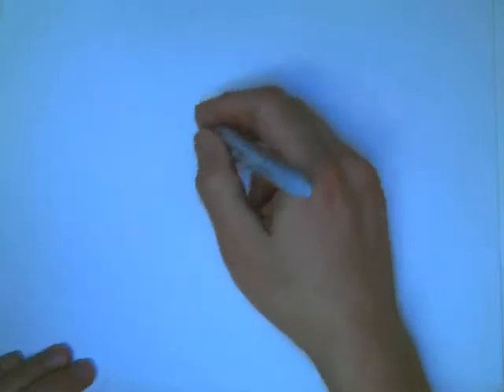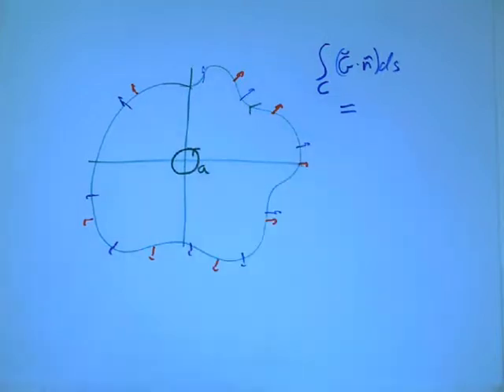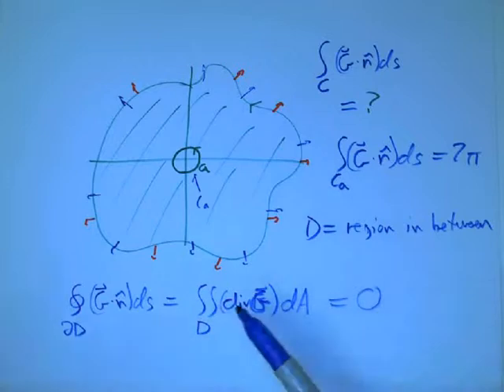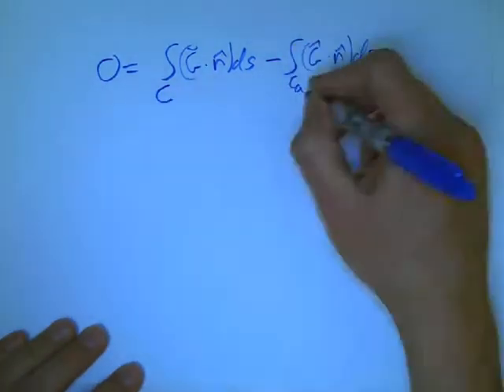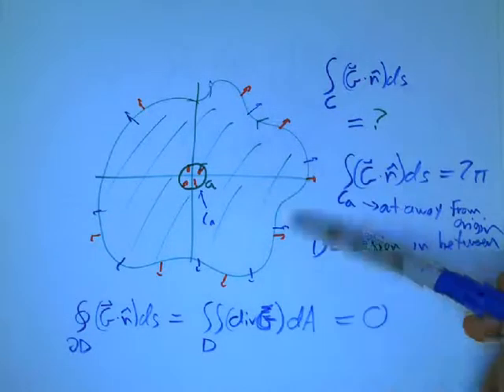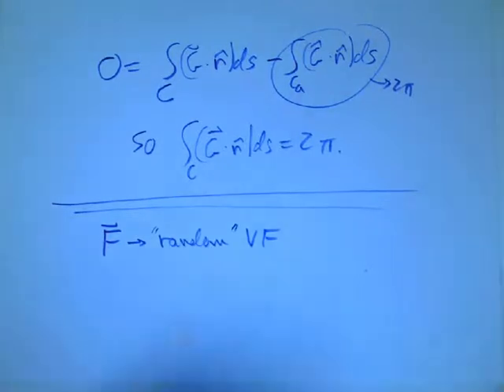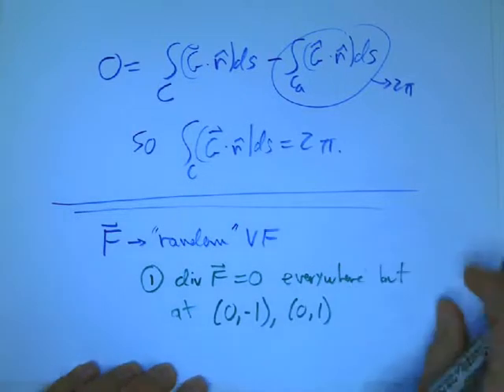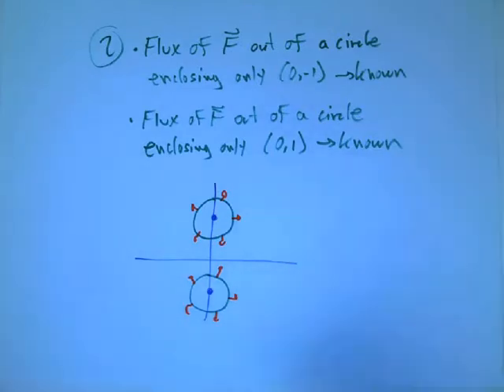Divergence Theorem Handout (Part 3)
Continuation of "Divergence Theorem Handout (Part 2)"